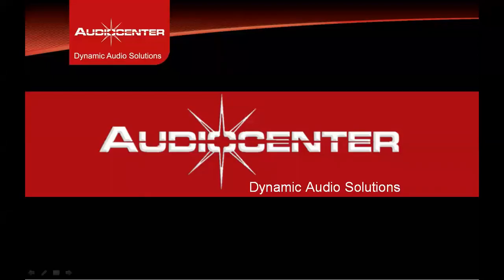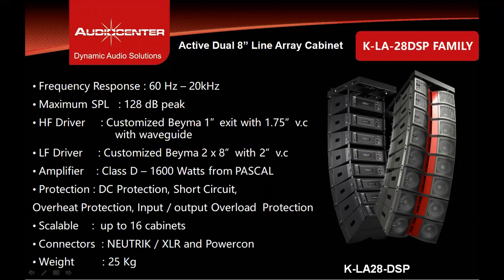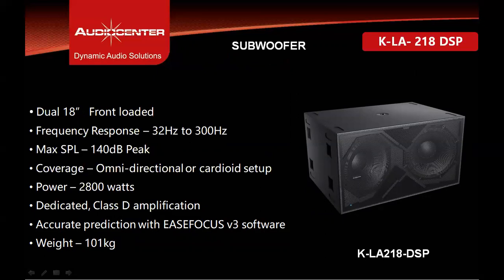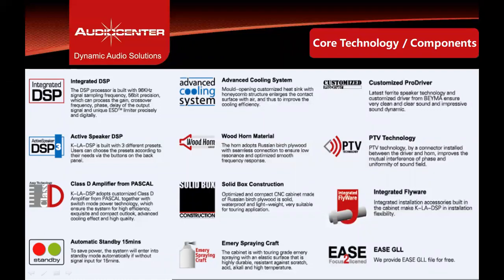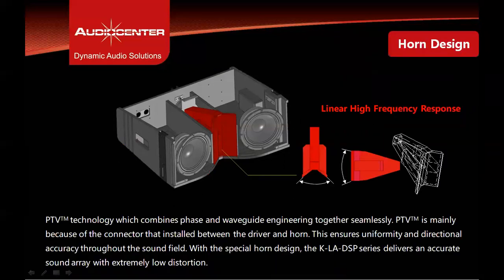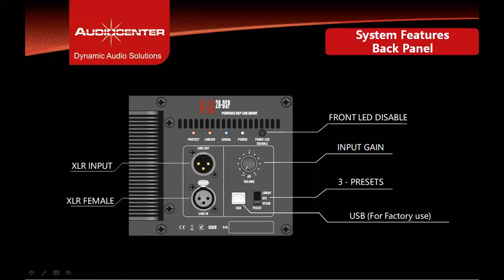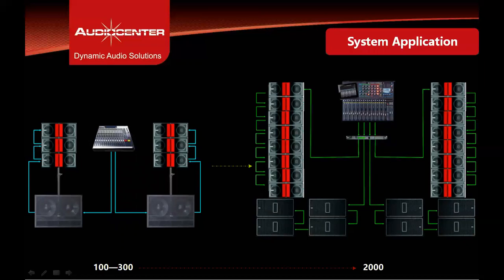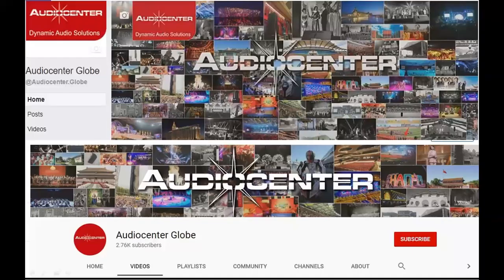K-LA28-DSP Speaker Product Presentation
This video presentation provides an overview of the Audiocenter's Active Dual 8" line array speaker, including Product details, technology, components used, and features of the products.